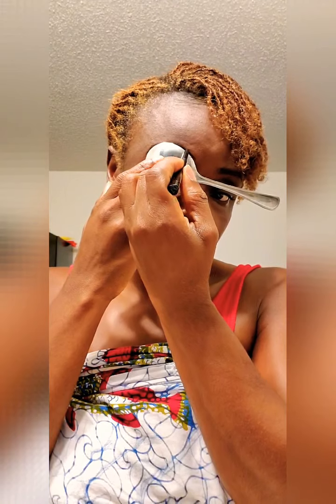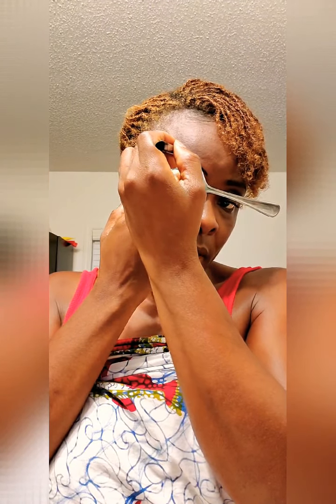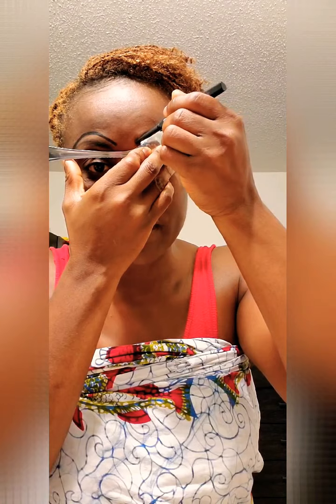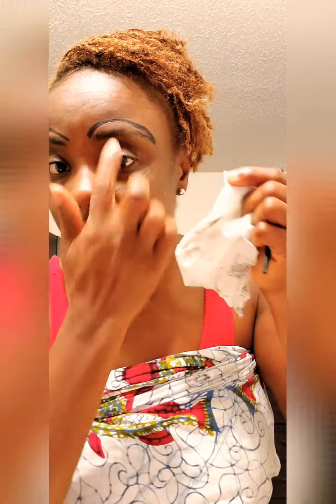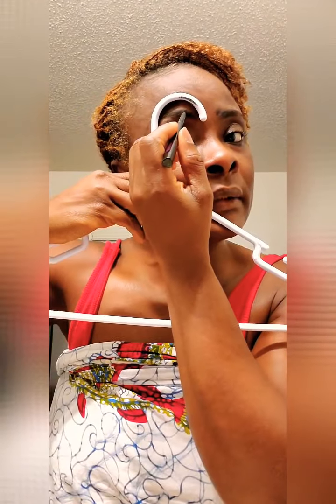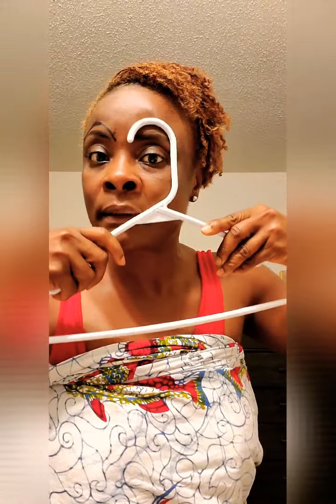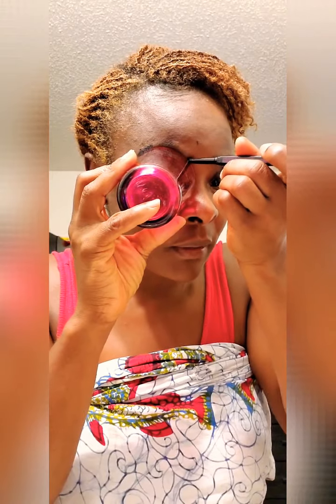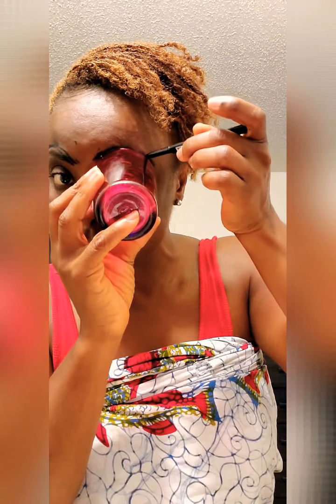Quick makeup tips